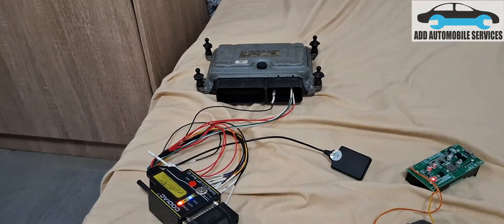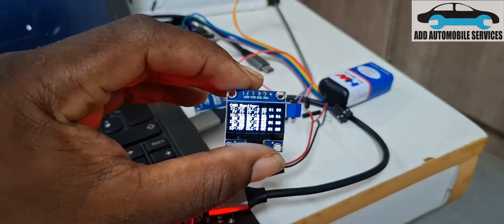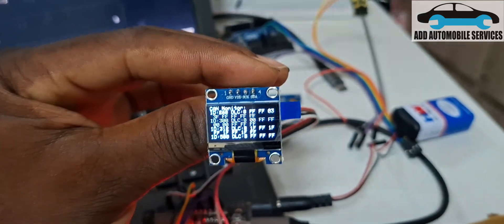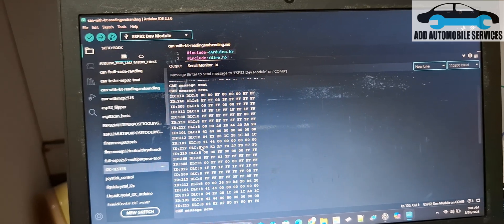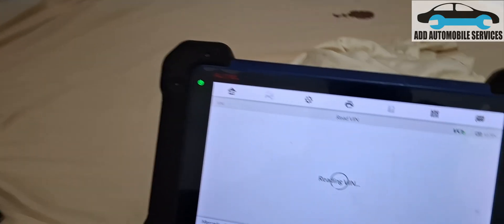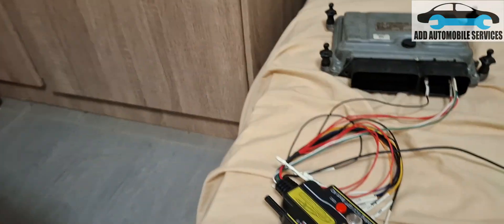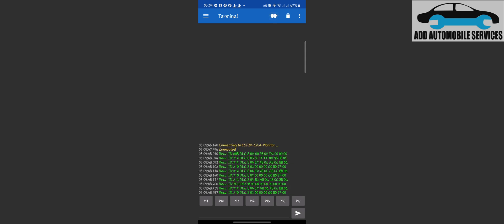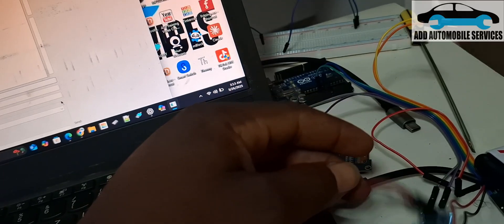Using esp32 to analyze CAN Data